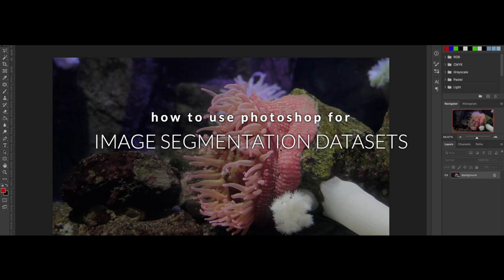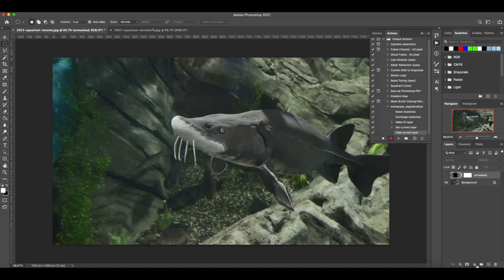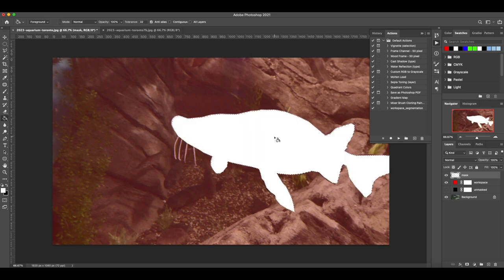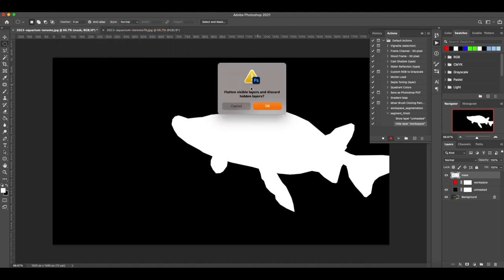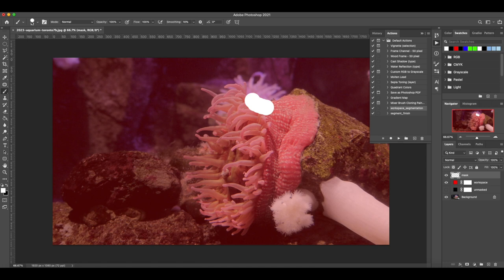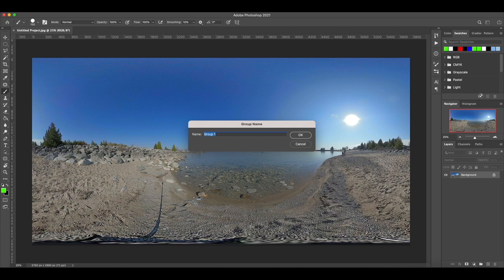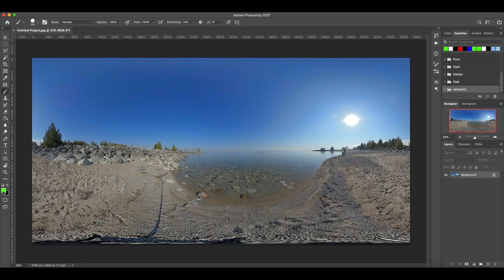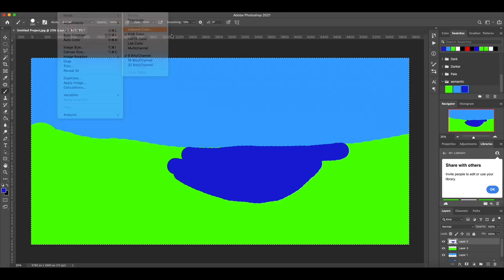How To Use Photoshop For Image Segmentation Dataset Preparation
Chapters:

(0:00) Photoshop for Segmentation Datasets
(1:00) Record Your Workspace Action
(2:50) Human Related Inputs
(3:40) VGG Image Annotator
(4:28) Finishing Action
(6:20) Queue Up Your Images
(8:07) UNET Tutorial by Aladdin Persson
(8:34) Semantic Segmentation Tips
(12:20) Closing, Thank You!

Follow these few tips to make the most out of a familiar tool for many - photoshop - to prepare your custom image segmentation data sets.

I was preparing for a UNET Image segmentation model on a YouTube tutorial provided by Aladdin Persson where he demonstrated with the Carvana Dataset.

My DIY dataset preparation mentioned in the video here, has been working as a perfect substitute for the tutorial above.